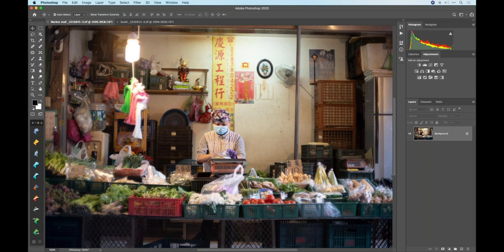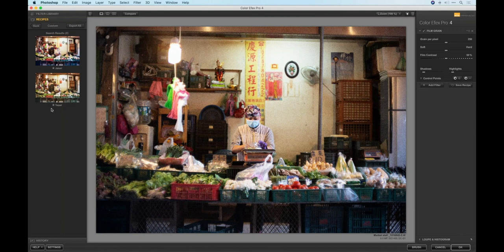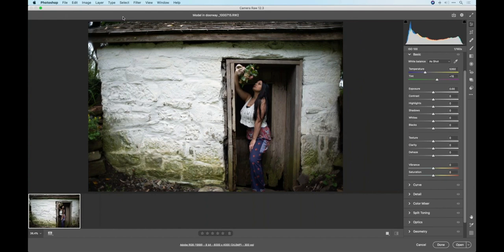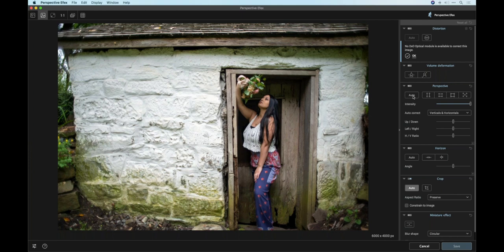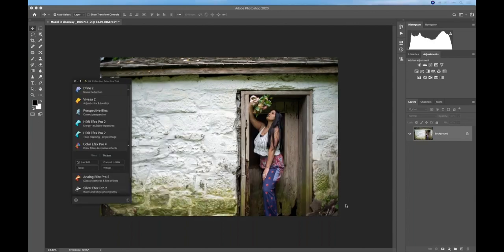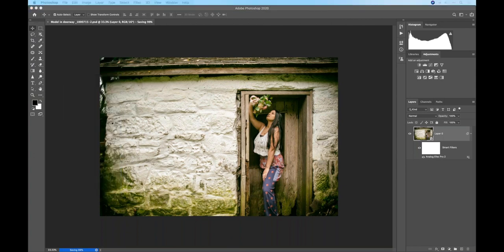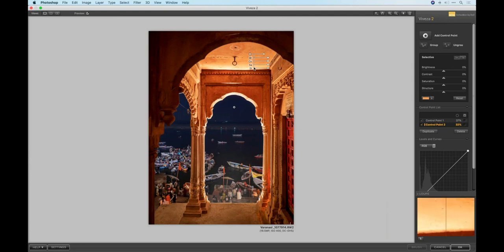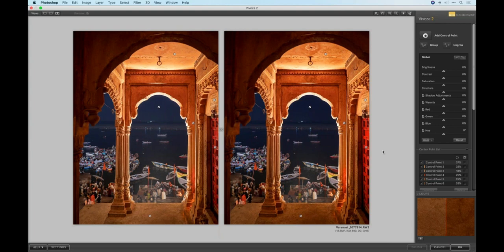Unlock Your Creativity with Nik Collection 3 in Photoshop with the New Nik Selective Tool.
The Nik Selective Tool is a dedicated palette that allows you access the Nik Collection 3 by DxO’s various plugins directly from Adobe Photoshop. The Nik Selective Tool has been updated to include an easier-to-use design, a more efficient workflow, and access to the new Message Center.

Discover these new features:
• How to access the Nik Selective Tool
• Overview of the new interface including the new Message Center
• Applying a one-click solution available for all the Plugins
• Using the “Last Edit” button to recreate the last preset used

Q&A will be provided during the presentation

About the instructor:
Bio: PhotoJoseph is a content creator, educator, and YouTuber — he shoots for corporate and celebrity clients, works with schools globally integrating photography into the classroom, leads workshops, has several photography courses on LinkedInLearning.com, a regular YouTube show and currently lives in the USA in Ashland, Oregon.

NikCollection3 # Photoshop